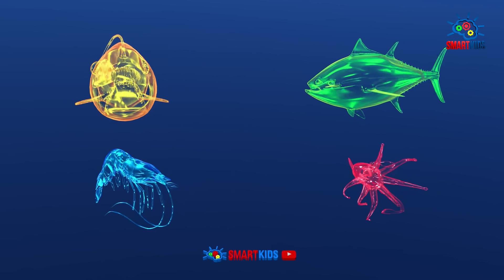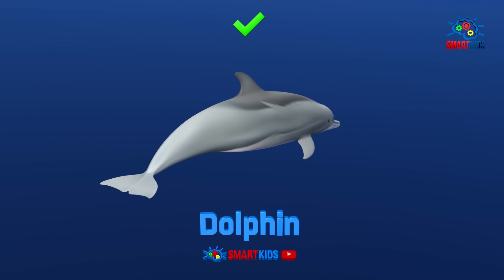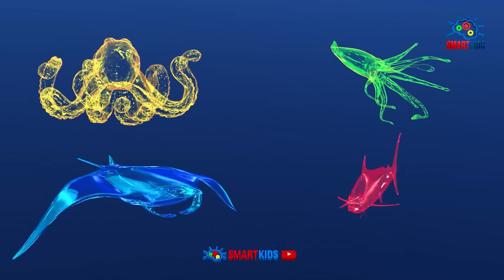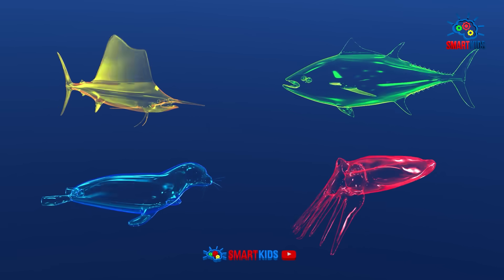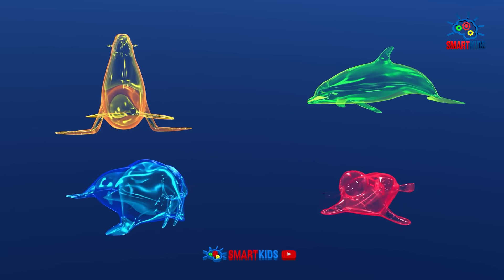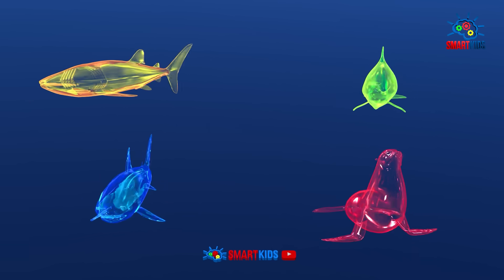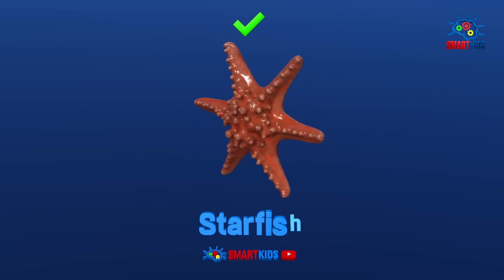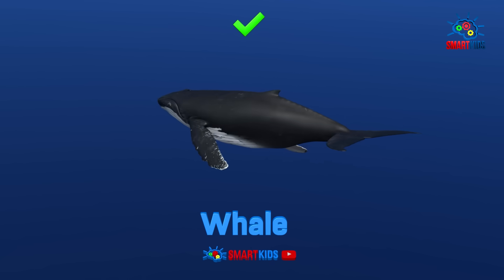🐙 Sea Animals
🦐 Sea animals name
🦀 Types of sea animals

00:00 Which of these sea animals is an anglerfish?
00:34 Which of these sea animals is a crab?
01:08 Which of these sea animals is a cuttlefish?
01:42 Which of these sea animals is a dolphin?
02:16 Which of these sea animals is a jellyfish?
02:50 Which of these sea animals is a lobster?
03:24 Which of these sea animals is a manta ray?
03:58 Which of these sea animals is a marlin?
04:32 Which of these sea animals is an octopus?
05:06 Which of these sea animals is a pelican?
05:40 Which of these sea animals is a penguin?
06:14 Which of these sea animals is a prawn?
06:48 Which of these sea animals is a sailfish?
07:22 Which of these sea animals is a sea horse?
07:56 Which of these sea animals is a sea lion?
08:30 Which of these sea animals is a sea turtle?
09:04 Which of these sea animals is a seagull?
09:38 Which of these sea animals is a seal?
10:12 Which of these sea animals is a seashell?
10:46 Which of these sea animals is a shark?
11:20 Which of these sea animals is a shrimp?
11:54 Which of these sea animals is a squid?
12:28 Which of these sea animals is a starfish?
13:02 Which of these sea animals is a sunfish?
13:36 Which of these sea animals is a tuna?
14:10 Which of these sea animals is a walrus?
14:44 Which of these sea animals is a whale?
15:18 Which of these sea animals is a whale shark?
15:52 Thank you and subscribe!

SmartKids YT is an animation channel dedicated to:
✔️ love and care nature ✔️ care for the community
✔️ enhance children's learning ✔️ develop creative skills
✔️ embrace good values ✔️ develop life skills
through fun, educational and entertaining content.

✔️ The SmartKids YT channel helps parents ensure their children watch fun, educational, entertaining, creative, safe and child-friendly content, making learning a fun experience for them.
whales, dolphins, porpoise, sharks, fishes, sea animals, jellyfish, insects, birds, wild animals, farm animals, wild animals, fruits, vegetables, musical instruments